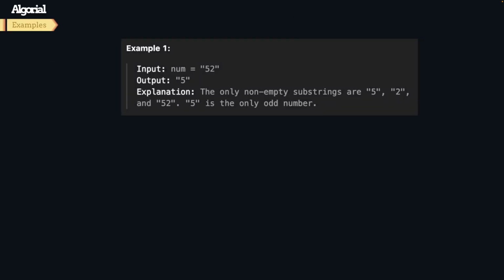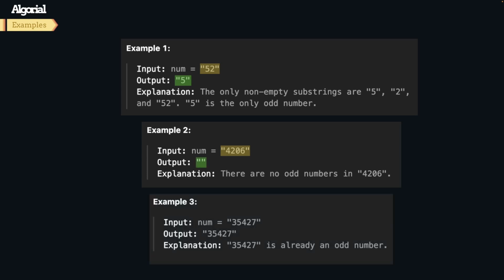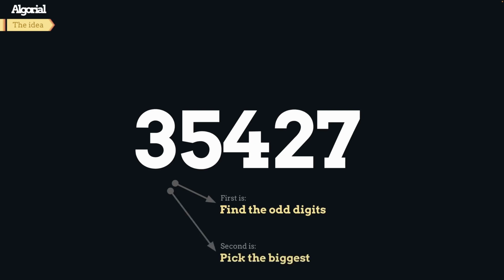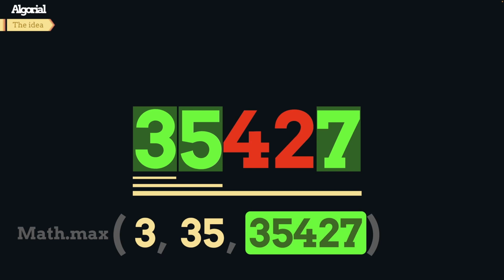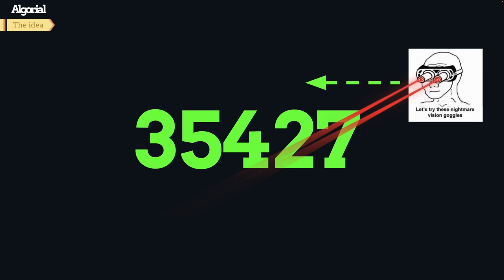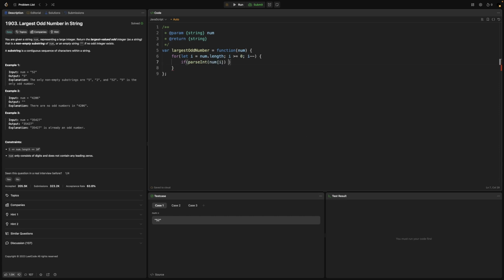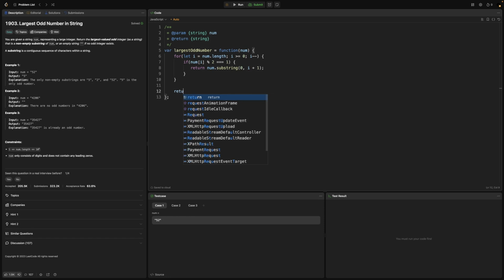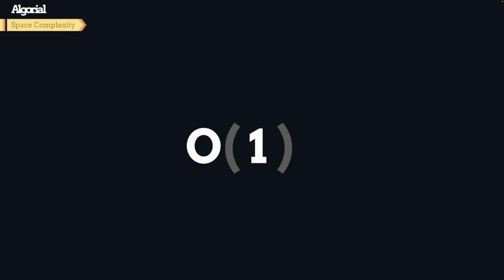Largest Odd Number in String - Leetcode 1903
Today we will solve the "Largest Odd Number in String" problem from Leetcode. We will walk through a simple iteration solution to solve this problem.

This question has been asked by Amazon, Apple, Google, Meta, Microsoft, and so many other companies.

Chapters:
0:00 Intro and question
0:07 Examples
0:46 Broute-force solution
1:24 Iterate from end solution
1:58 Code walkthrough
3:03 Time and Space Complexity